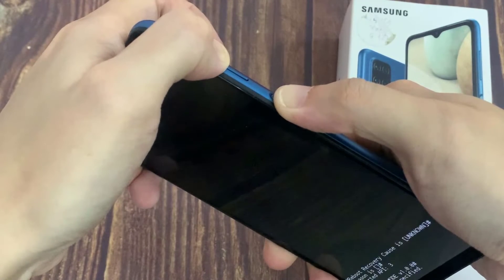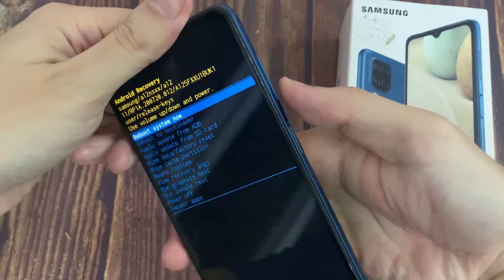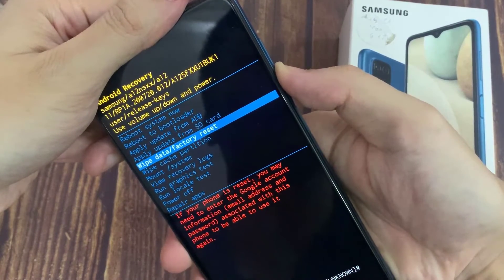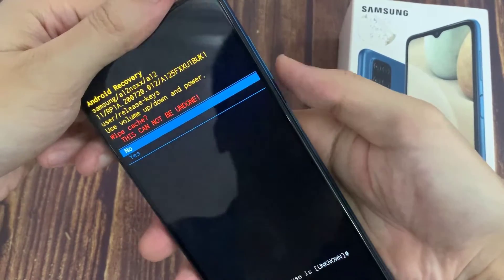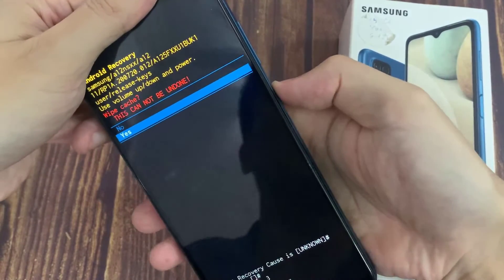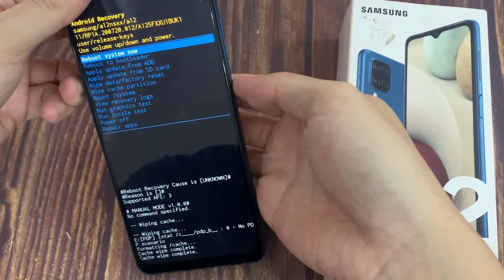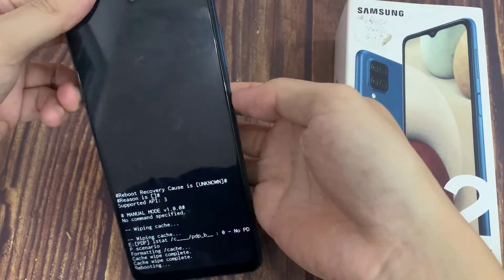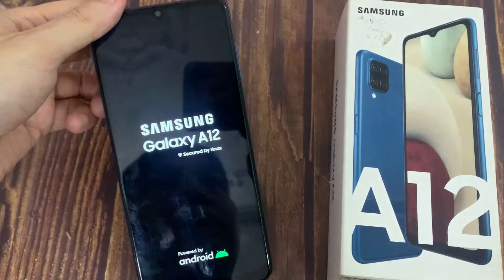Samsung Galaxy A12: How to Wipe Cache Parition (Fix Laggy or Slow Phone)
We show you how clear or wipe cache partition on the Samsung Galaxy A12. Doing this can sometimes speed up your A12 if its been acting sluggish, laggy or has a slow or delayed response.